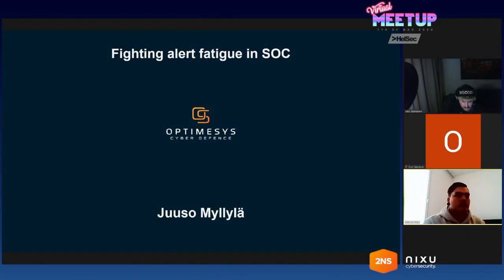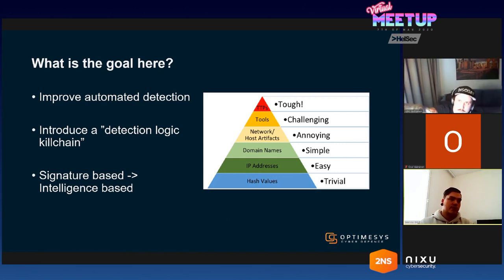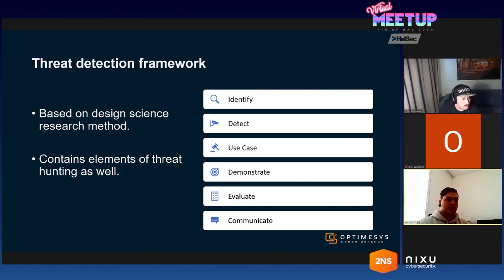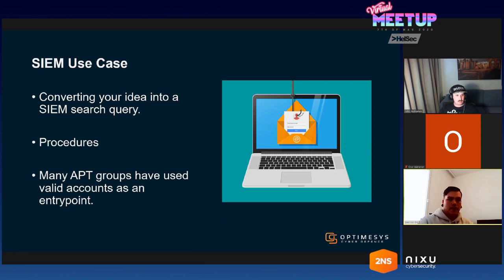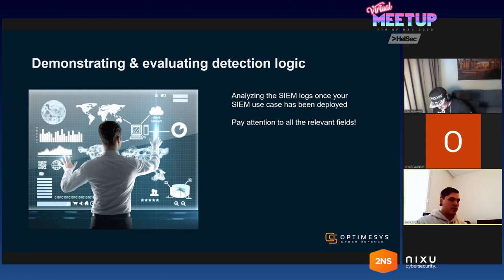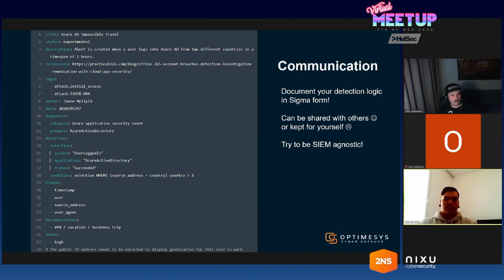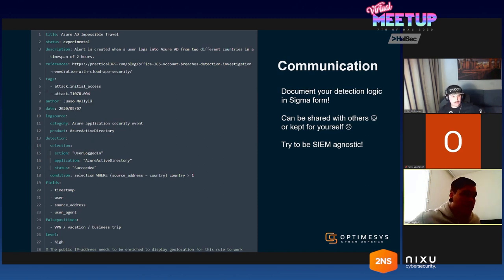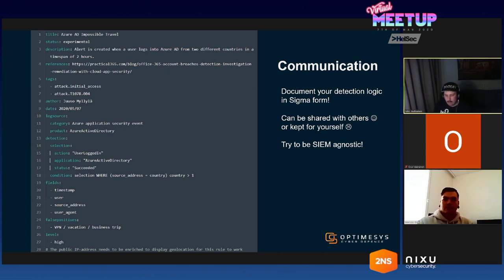0x01 Fighting alert fatigue and visibility issues in SOC - Juuso Myllylä - HelSec Virtual meetup #1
This talk is based on blue team issues, alert fatigue and improving it. I demonstrate 6 steps on how to create improved detection logic to be used in SIEM by using TTPs of adversaries.

1) Identifying the problem (Mapping out a threat for an environment, ATT&CK Framework used)
2) How can the threat be detected
3) Creating a SIEM Use case
4) Demonstrating the detection logic
5) Evaluating the results of the created SIEM use case
6) Publishing the results in Sigma format.